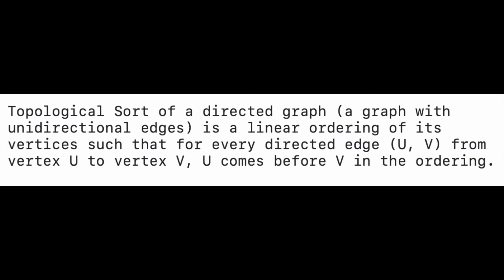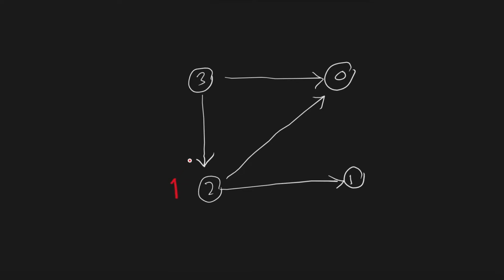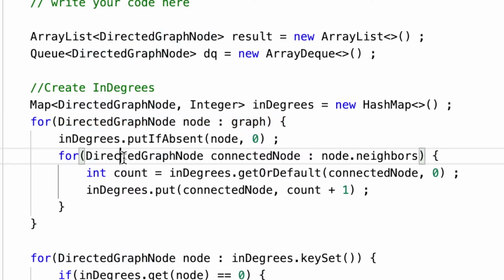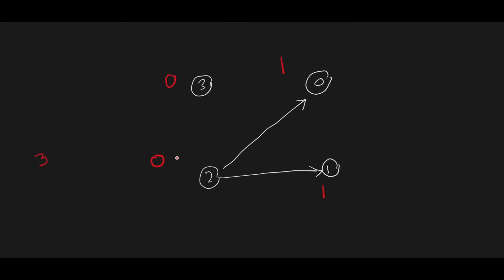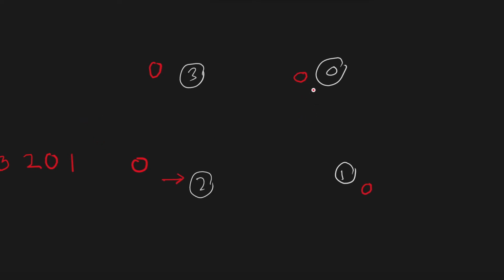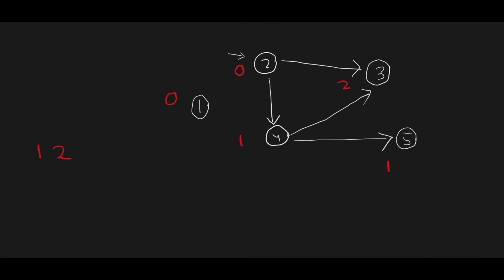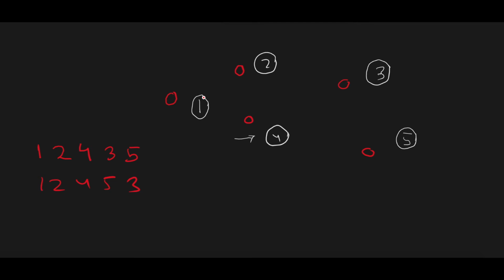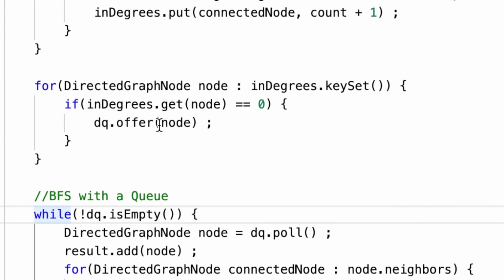Topological Sort with simplified Code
Topological Sort
Time = O(V + E)
Space = O(V + E)